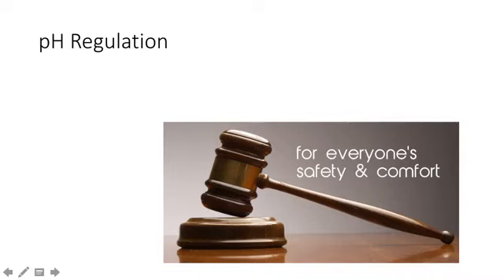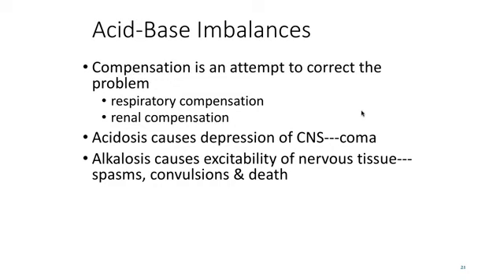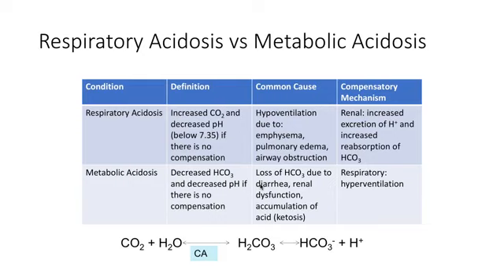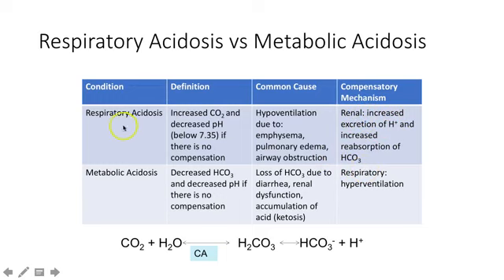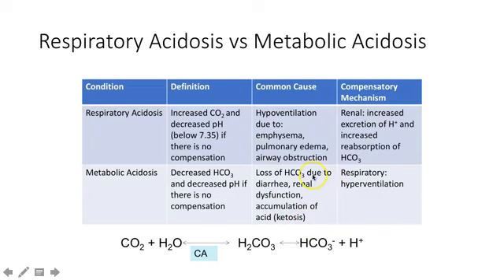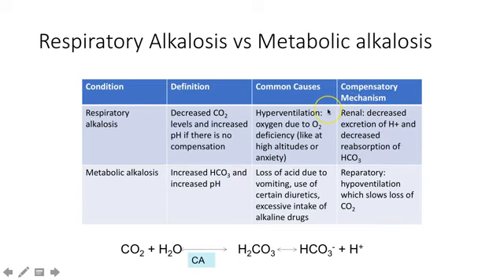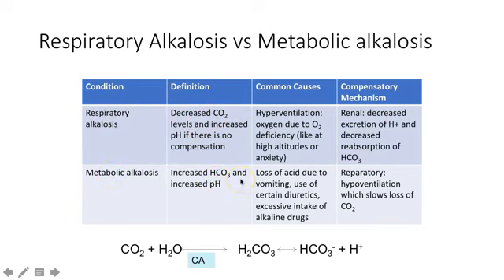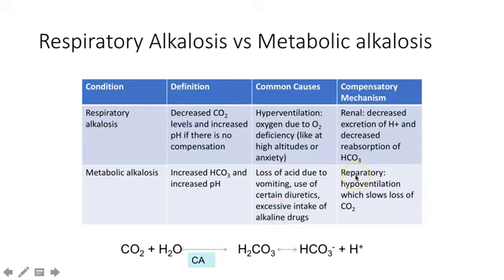Fluids and pH part 3